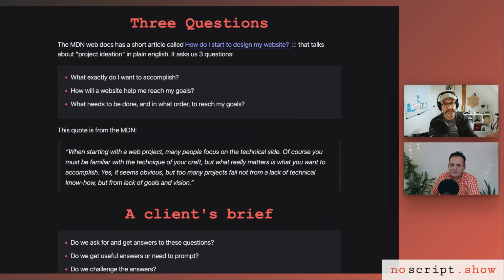How do we start a website project?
In this episode of the No Script Show, David Waumsley and Nathan Wrigley get into the intricacies of starting a website project. Discover the importance of clear goals and effective client communication in the web design process.

In this episode, we cover:
- Unveiling the personal and professional motivations behind launching the No Script web show and its associated website.
- Addressing the significance of understanding a website's purpose and identifying the target audience to align with clients' objectives.
- Exploring the shift in the web design industry towards tailored experiences and agile methodologies.
- Emphasizing the communication gap between web professionals and clients, and strategies to bridge it for better project outcomes.
- Discussing the iterative approach to website development, focusing on a clean design, SEO strategies, and enhancing audience engagement through dynamic content.

00:00 Simple design process lacking expected elements. Next step?
06:50 Clients want a website without interrogation.
10:11 Important to ask specific questions for clarity.
11:36 Leveraging web knowledge to help local businesses grow.
16:36 First question asks, second one gives. Collaboration.
20:12 Transitioning from WordPress, building connections, branding.
22:32 Exploring new connections and embracing unexpected opportunities.
26:24 Improving credibility, potential income sources, and goals.
31:02 Still connected through WordPress podcasts, code skills.
31:54 Creating YouTube content related to podcast episodes.
37:57 Explore different designs for the website.
40:26 Web design industry emphasizes soft skills and agility.
41:44 Consider adding a commenting system to the website.